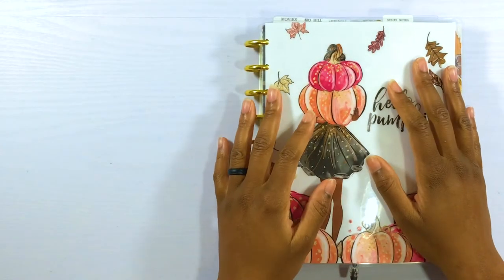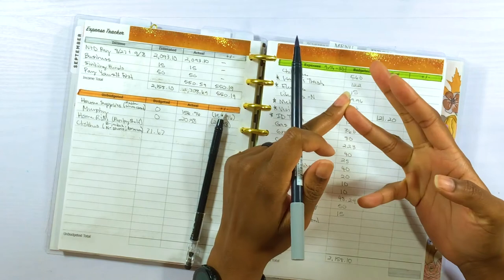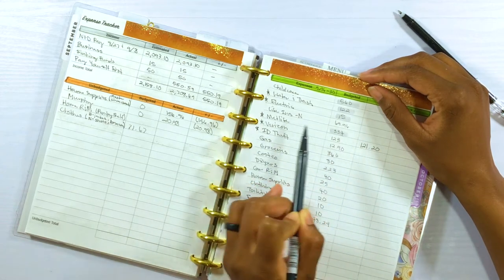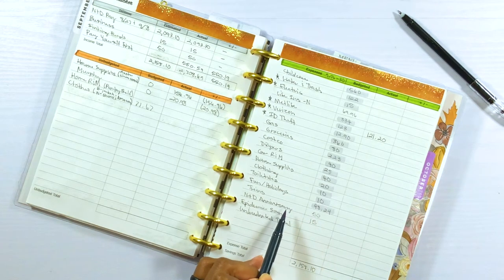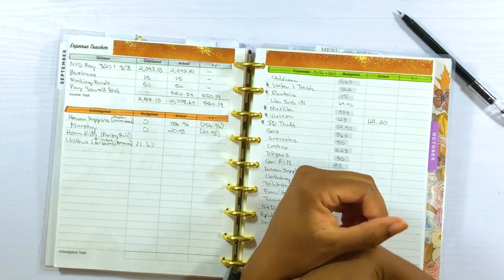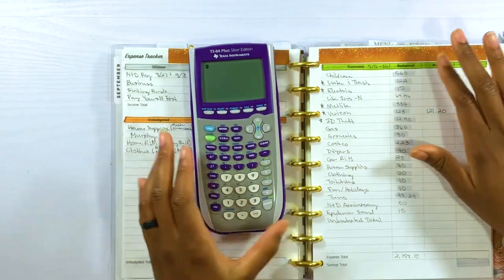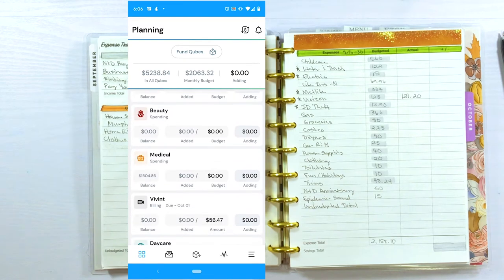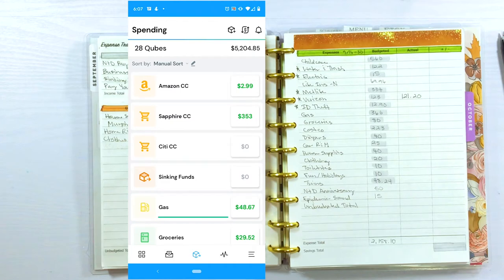September 2021 Budget | Digital Cash Stuffing | Sinking Funds | Budget 2 | Qube Money | Randy4short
Here is the last digital cash stuffing for my September 2021 budget. I'm using the Zero Based Budget and Drill Down Budget methods in this video.

The budget planner that I am using consists of budget printables from my Etsy shop and are based on the Drill Down Budget Method that I created.

As always, leave any comments, questions, or video requests below.

~ My Etsy Shop / Drill Down Budget Planner Template

- - - PRODUCTS AND SERVICES I USE - - -

- - - PLANNER SUPPLIES - - -

~ (My Etsy Shop) Planner Function

*Happy Planner (Get $10 off your first $50 order and I get $10):

*Simply Gilded (Get $5 off your $15+ order and I get the same):

*Oli Clips

*Half Letter Frosted Covers (5-pack)

*Clear Discs

*Half Letter Pocket Folder

*Tombow Fudenosuke Hard and Soft Tip Combo Pack

*Crayola Supertips (10-pack)

*Crayola Supertips (20-pack)

*Tombow Brush Pen Black/Grey (10-Pack)

*Tombow Brush Pen Pastels (10-Pack)

*Tombow Brush Pen Primary Colors (10-Pack)

*Tombow Adhesive:
(3-pack refill)

*Tombow Correction Tape:

*Favorite Gel Pen (black):

*White Pen (Bold 0.5mm):

- - - VIDEO EQUIPMENT - - -

*Mac Mini M1
*iPad Pro
*iPad Table Mount Clamp
*Lapel mic
*Table top lights
*Small studio lights

I am not a financial expert. I am in no way giving you any financial advice in my videos. I am just sharing my love for planning and the things my family and I are doing to navigate life and improve our finances. If you need financial guidance, please seek out a or talk to your finance expert.